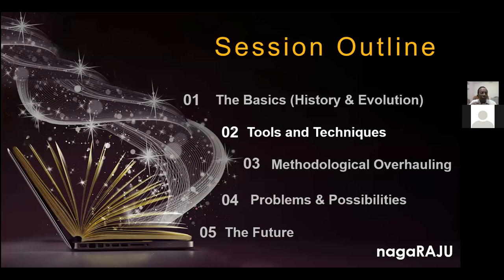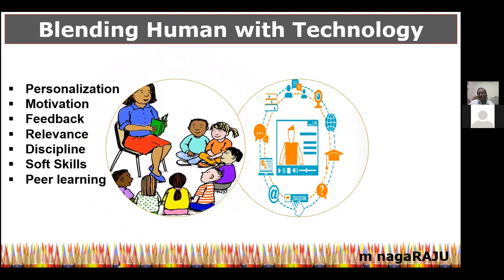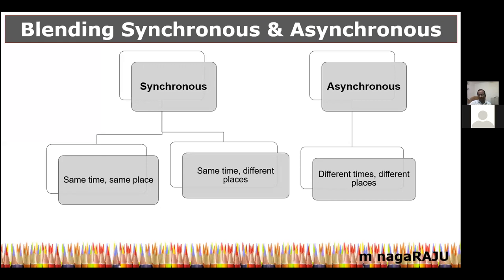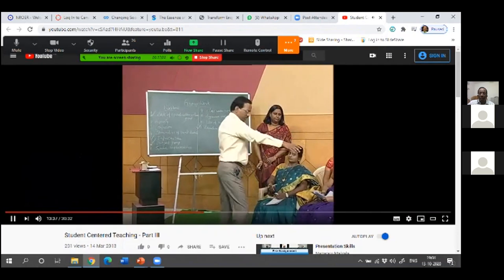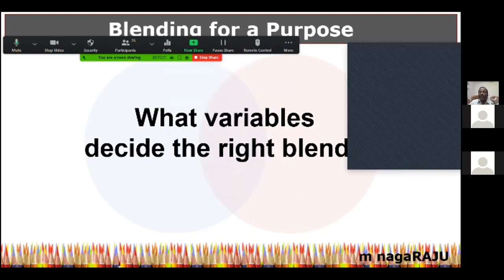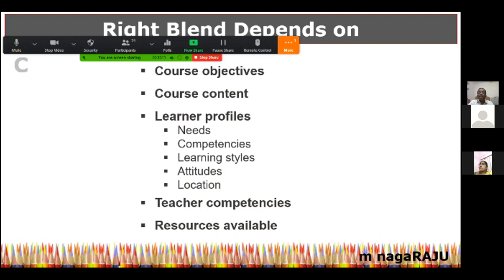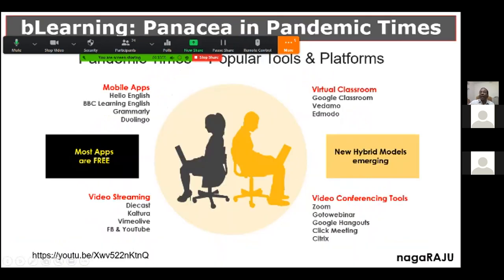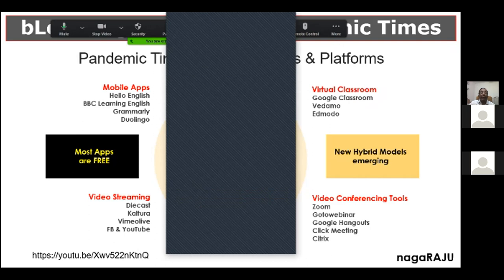Blended Learning _ Scope and Advantages (Day 2 at Anurag University)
the second of the five lectures on blended learning for management teachers. organized by anurag university.